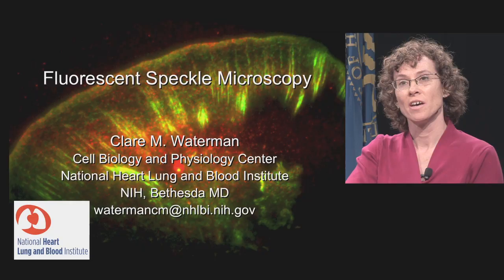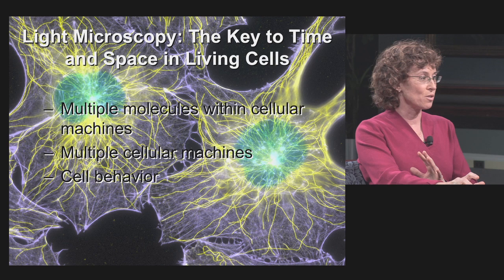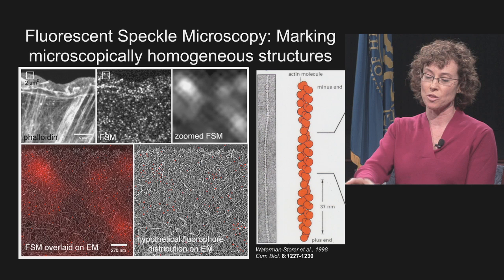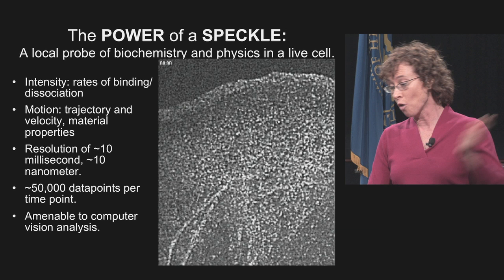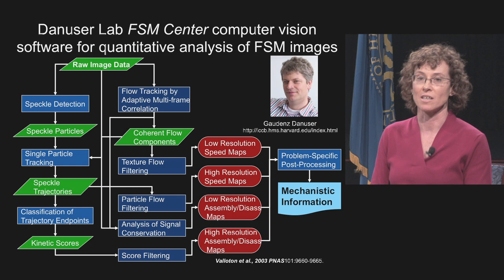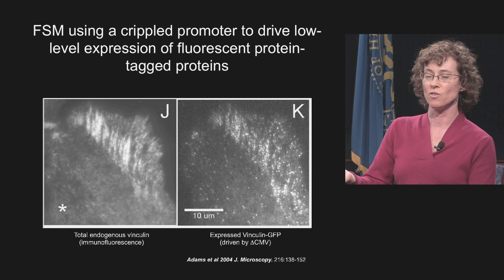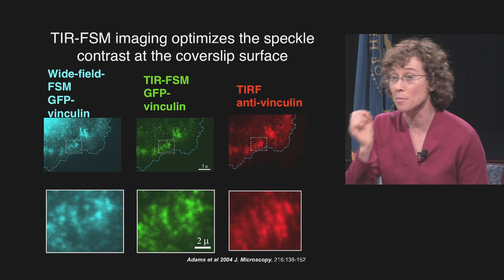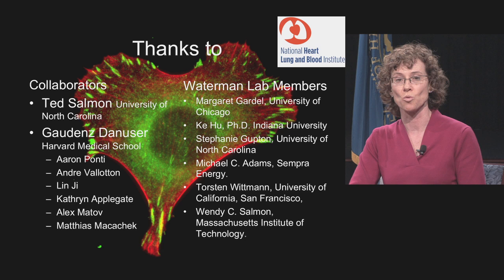IRP Scientific Imaging Webinar (Part 3) - Clare Waterman, NIH Scientist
"Applying New Imaging Techniques to Your Research: Advice from the Experts" (Part 3, featuring Dr. Clare Waterman)

The resolution of light microscopy was long thought to be limited by the wavelength of light, but recent advances have far surpassed this barrier and the most recent technologies are now allowing for the super-resolution imaging of biomolecules at a subcellular level, including visualizing membrane glycoproteins, observing physical interactions between proteins, and studying cellular processes in 3-D.  This webinar will explore how some of the latest technologies can be applied and implemented to advance your research.

Our expert panel from the National Institutes of Health (NIH) Intramural Research Program (IRP) will:
• Share their experiences using cutting-edge microscopy technologies
• Discuss the advantages, challenges, and limitations of current systems
• Provide advice on how you can best apply these technologies

Clare Waterman, Ph.D., is a Senior Investigator in the Laboratory of Cell and Tissue Morphodynamics at the National Heart, Lung, and Blood Institute.

The IRP is the internal research program of the NIH, known for its synergistic approach to biomedical science. With 1,200 principal investigators and more than 4,000 postdoctoral fellows conducting basic, translational, and clinical research, the IRP is the largest biomedical research institution on Earth. Its unique funding environment means the IRP can facilitate opportunities to conduct both long-term and high-impact science that would otherwise be difficult to undertake.